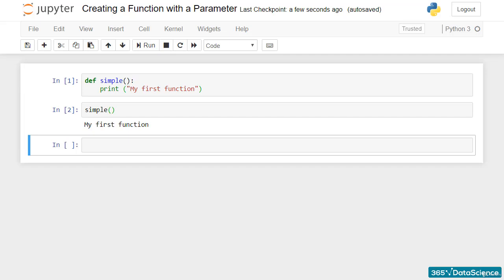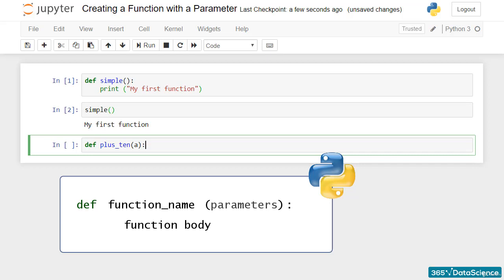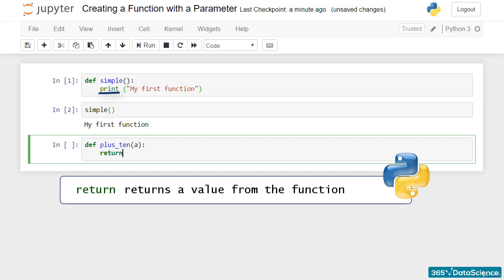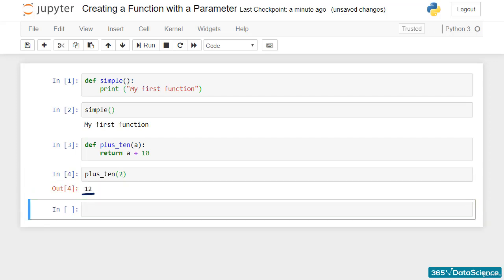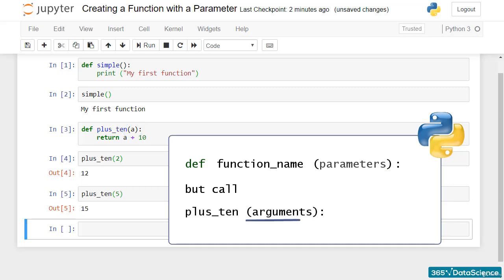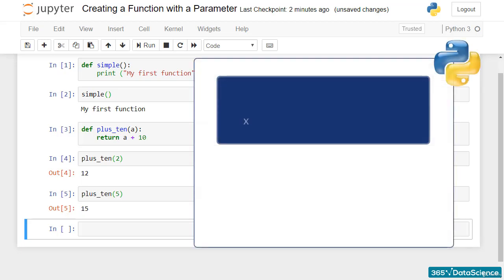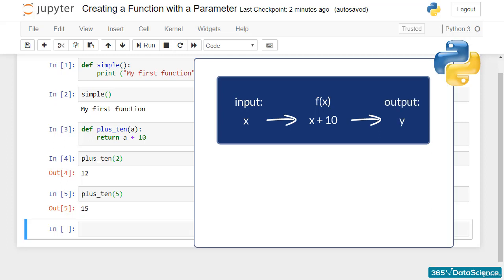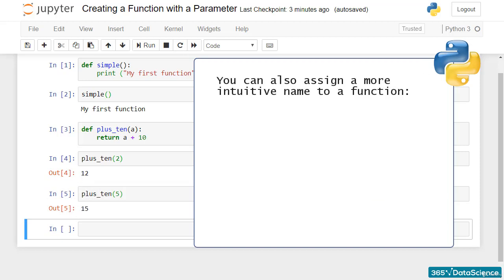034 Functions Creating a Function with a Parameter